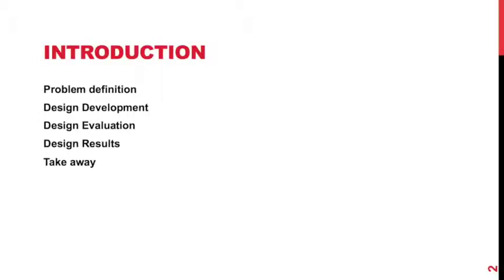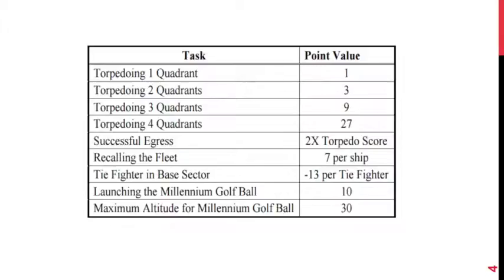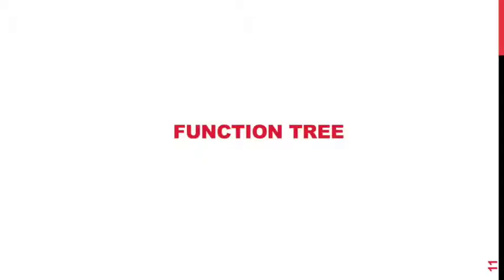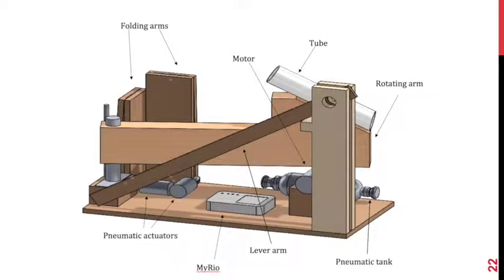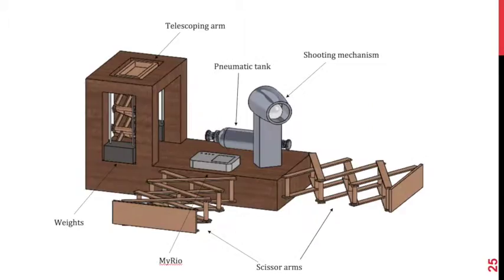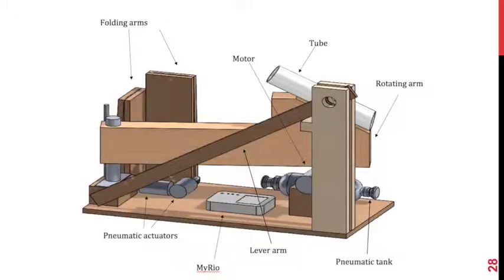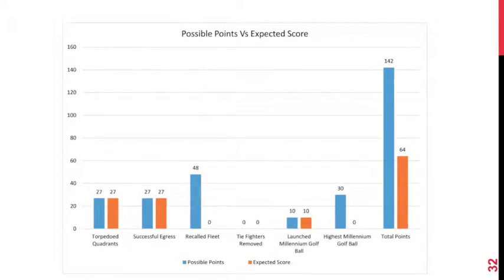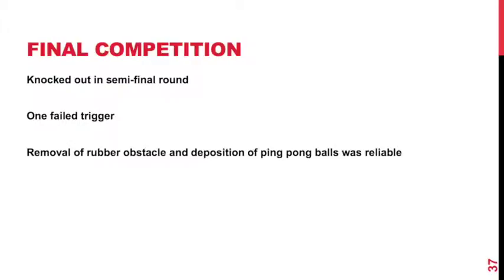The Three Muskateers Final Presentation 2110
ME 2110 Design Project